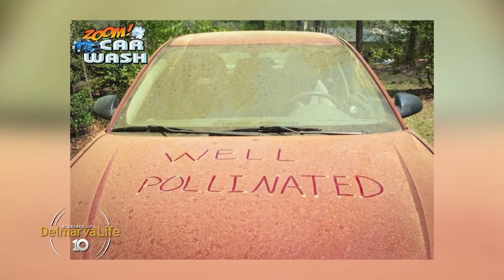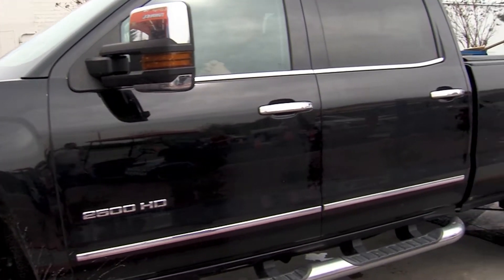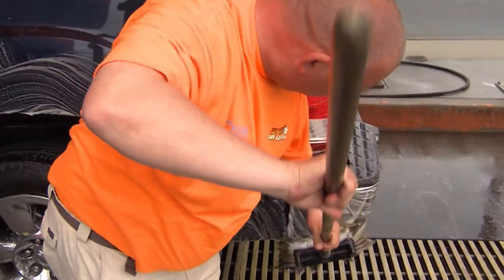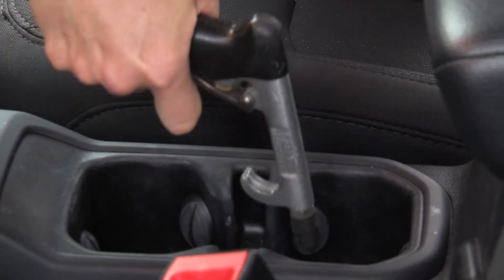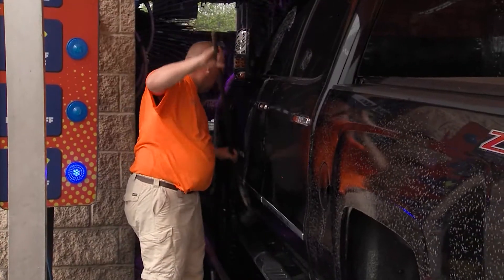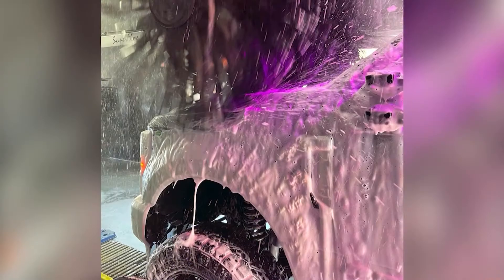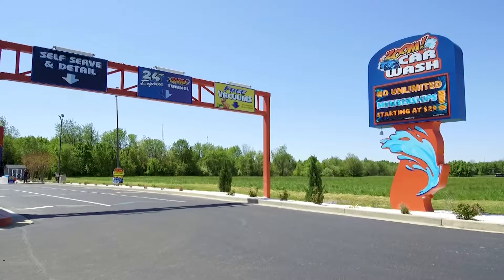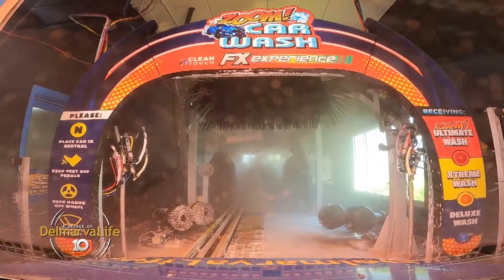Paid Segment by Zoom Car Wash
It's a car wash with personality. We visit Zoom Car Wash in Salisbury to see how it's more than a place to take your car to get it cleaned, it's a fun experience.